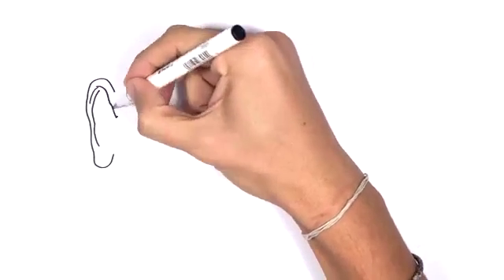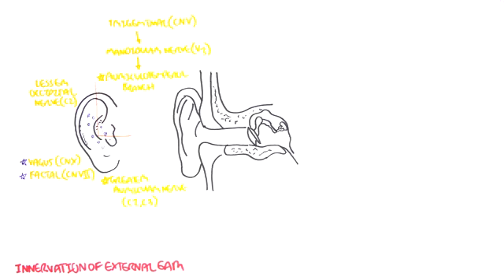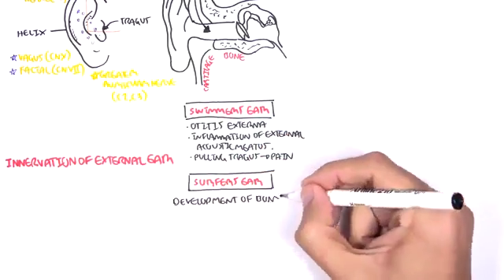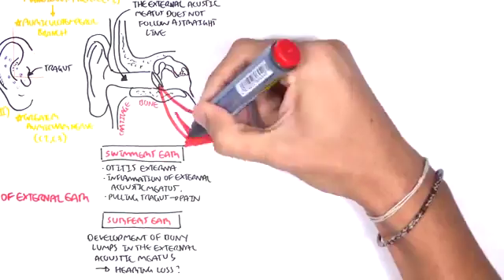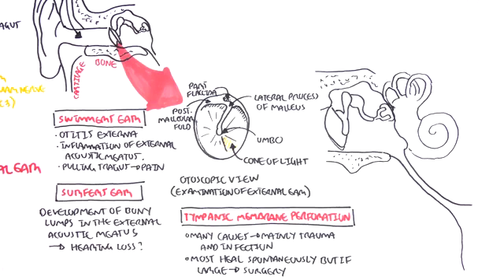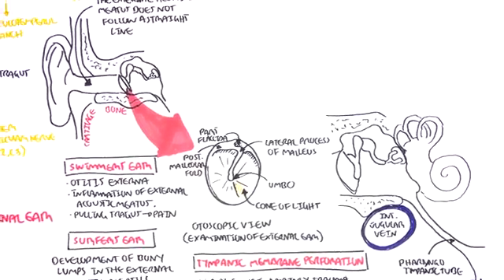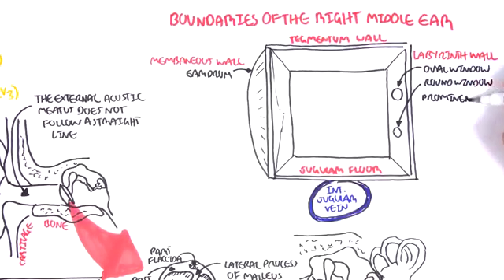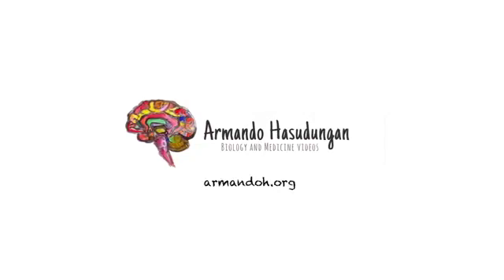Anatomy Middle Ear YouTube